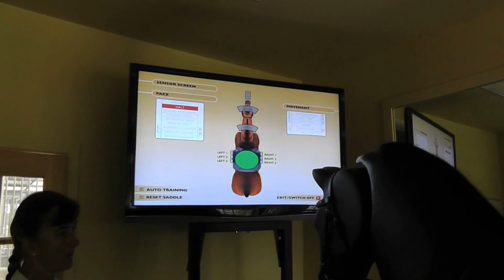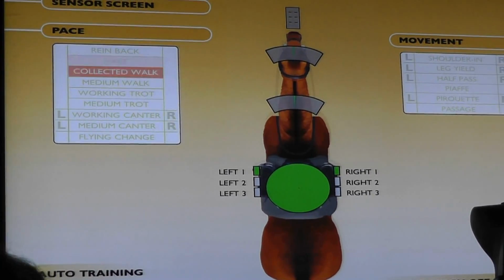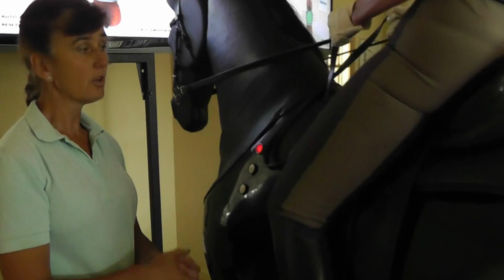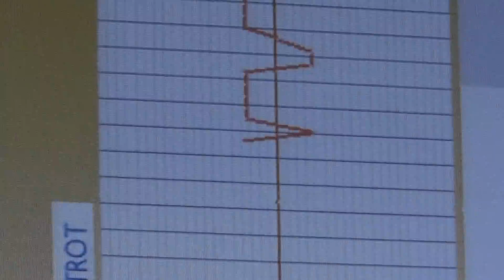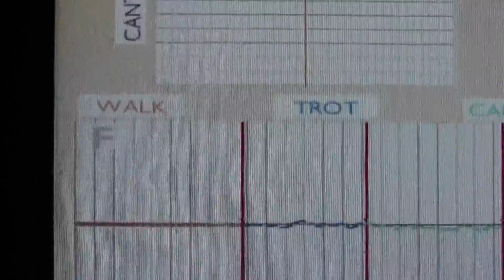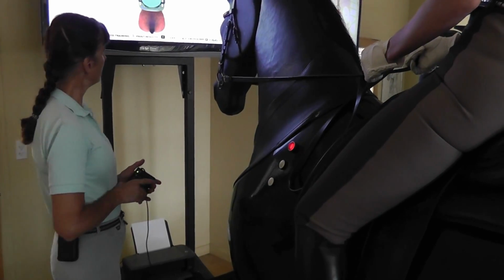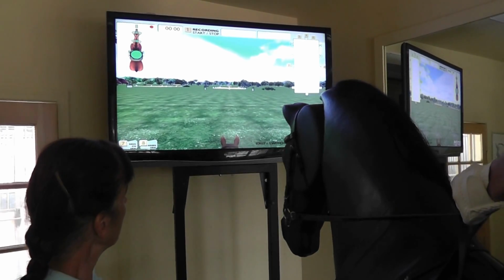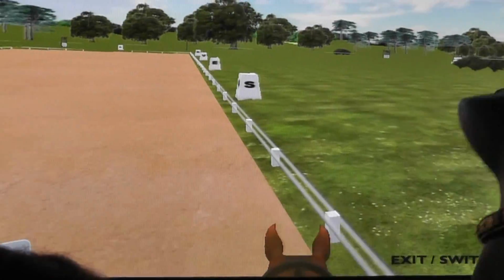Introduction to Luke the Dressage Simulator and Barbro Ask-Upmark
Welcome to Always A Good Ride! Learning or teaching dressage with the help of a Dressage Simulator is a new, cutting edge technology that has never been available before. In this video you will see how it works and how you can improve your riding and/or your teaching by incorporating a Simulator in your training program. A series of shorter instruction videos will be coming, starting with this introduction.